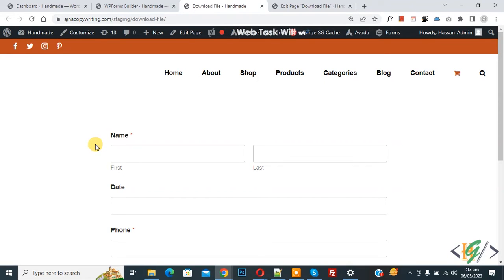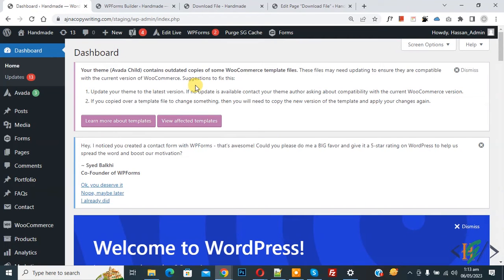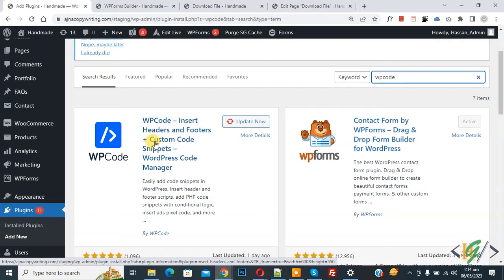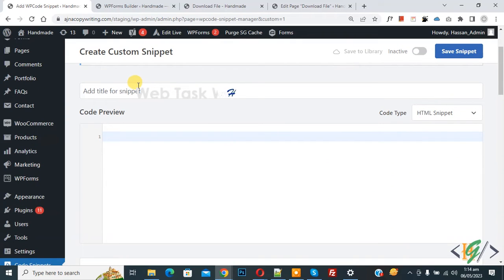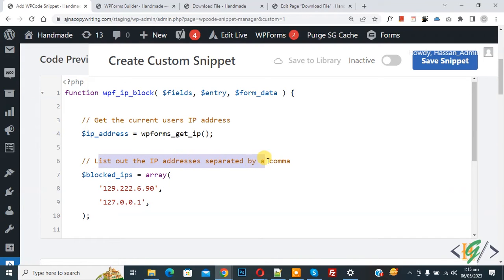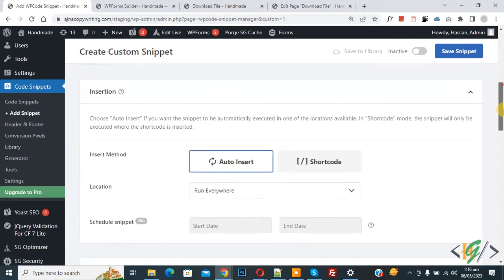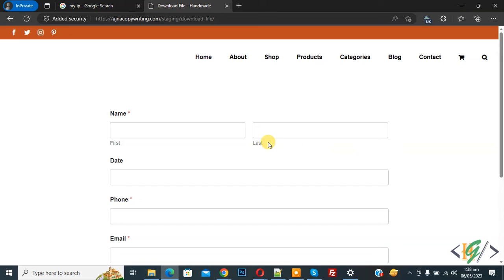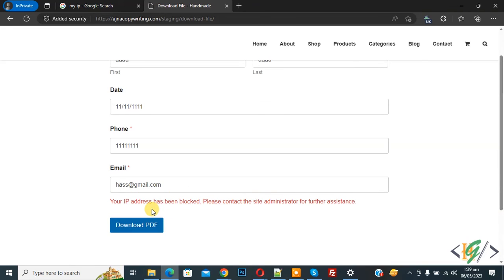How to Block IP Addresses From Completing Your Form | Block User IP Address in WPForms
In this wordpress wpforms tutorial you will learn how to block ip address from completing form using custom php snippet in wordpress website. So you can block users to fill and submit form.

* Find Code in Top Pinned in Comment Section.